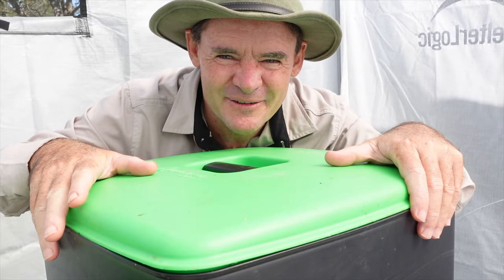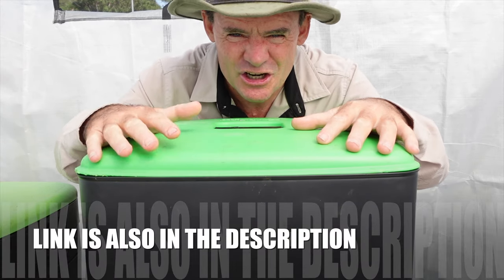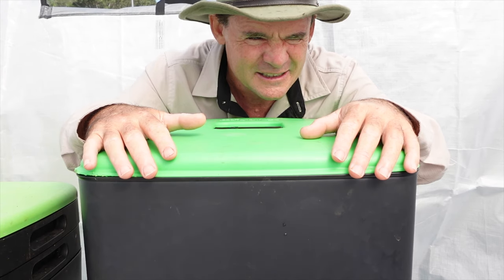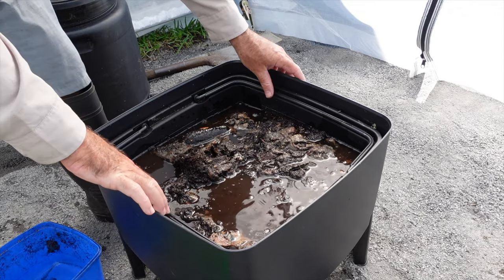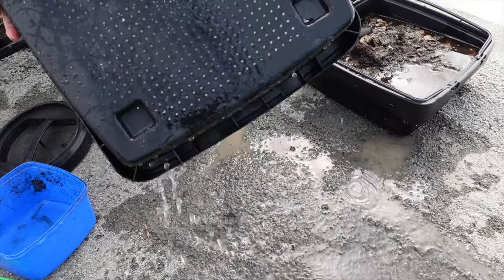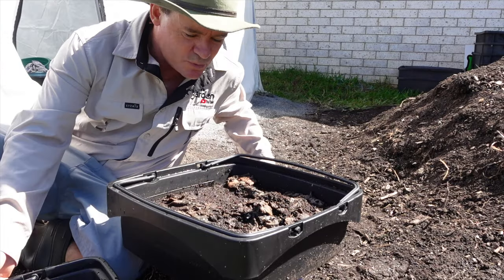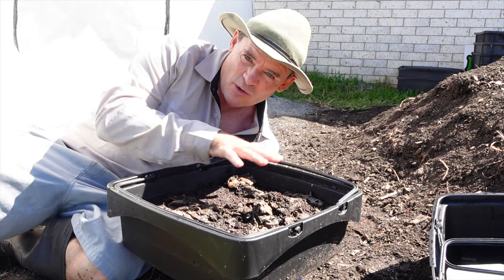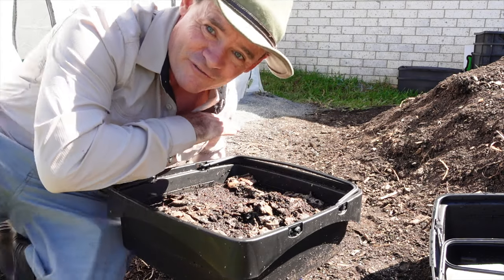OH NO! Ants Are INVADING My BABY Worm Farm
In this video, I show you how I solve the problem of ants invading my baby worm farm.
They snuck in during the wet weather looking for a nice dry place with food.
This worm farm had all that for them.
So they made themselves right at home!
Stayed subbed as I have a lot more cool, fun and educational content on the way.
Marty